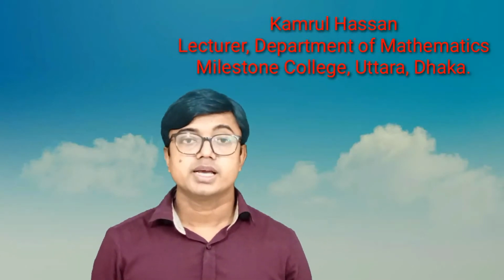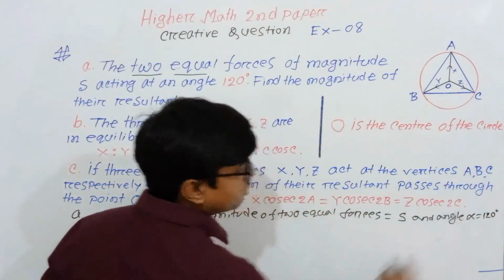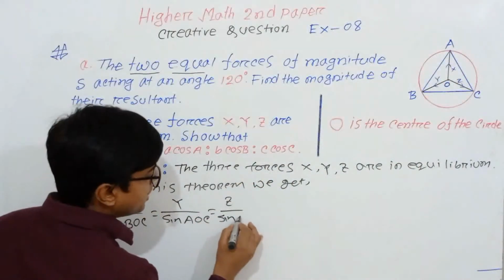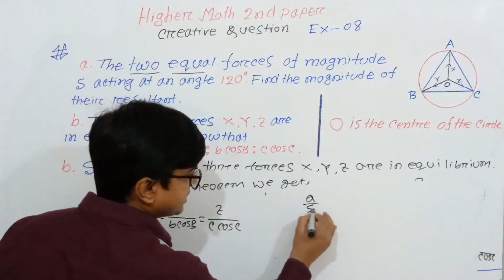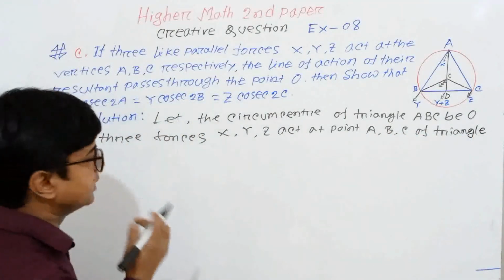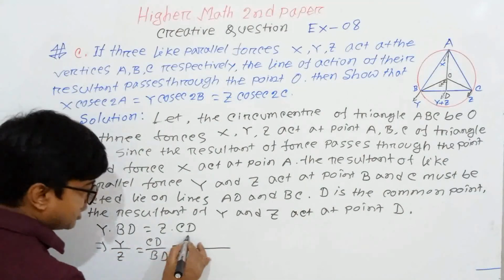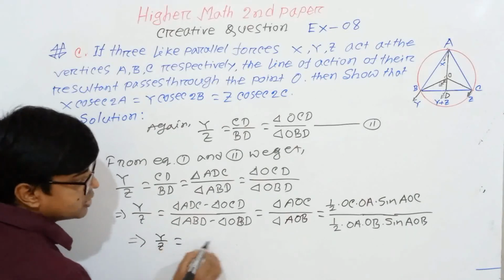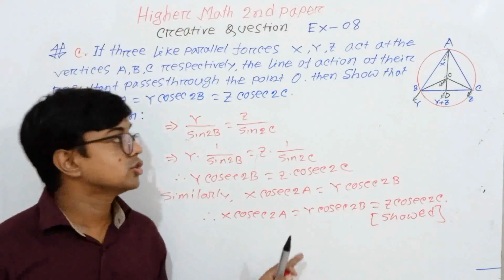XI -XII, H.Math 2nd Paper(EV),Ex-8, CQ